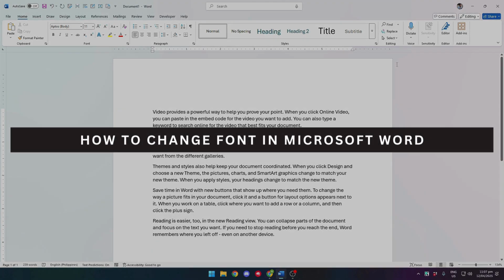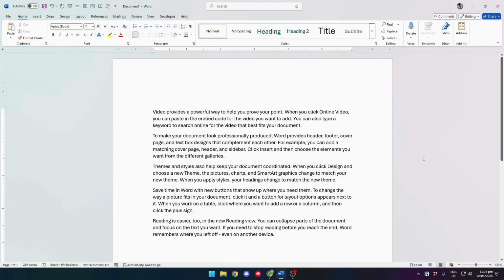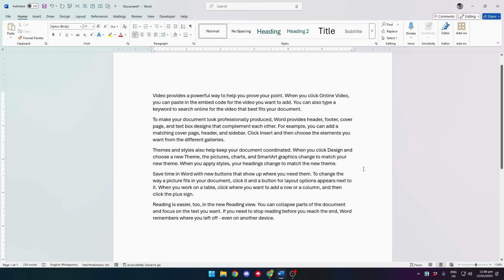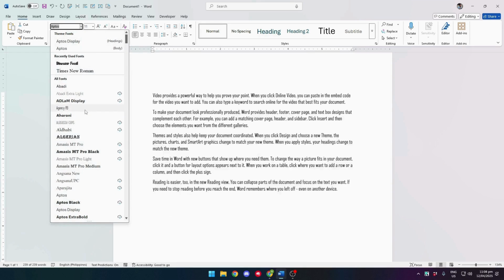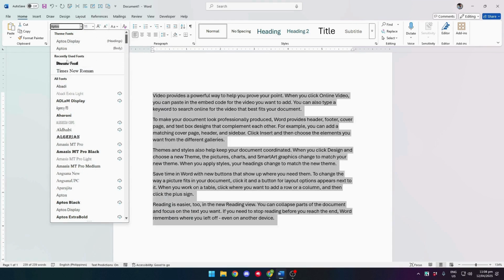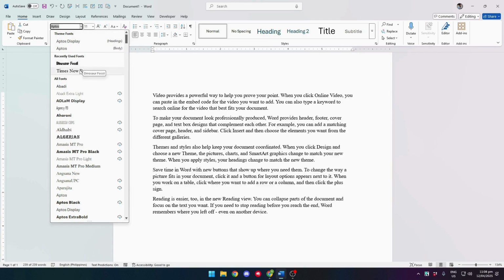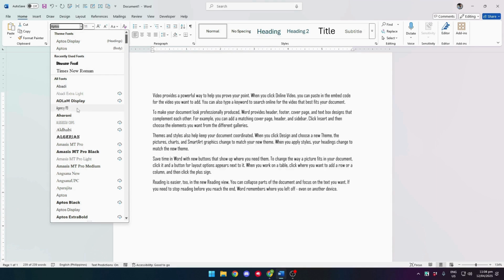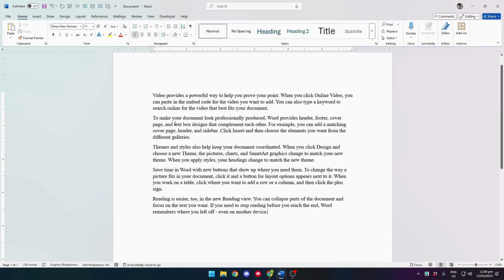How to Change a Font in Microsoft Word | MS Word Tutorial (2027)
Want to give your document a fresh, professional look? This tutorial will show you how to change fonts in Microsoft Word, perfect for beginners who want to improve the appearance and readability of their documents. Whether you're writing a resume, report, or invitation, selecting the right font makes all the difference.

In this tutorial, you'll learn:
How to change the font for selected text or the entire document
Step-by-step instructions to adjust font size, style, and color
Tips for setting a default font and choosing fonts for different document types

Make your documents stand out—follow these steps to change fonts in Microsoft Word with style and precision!